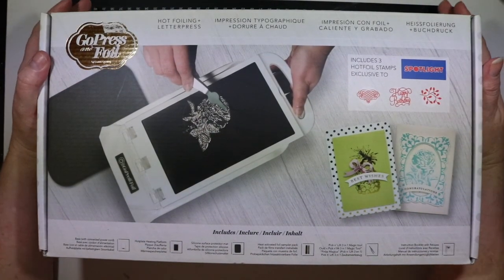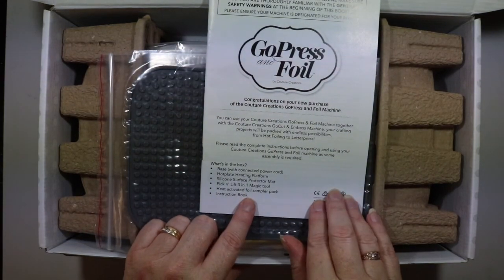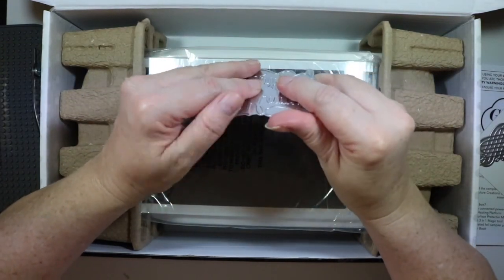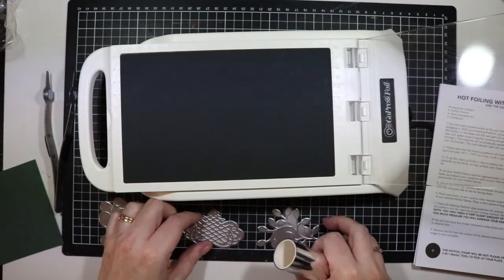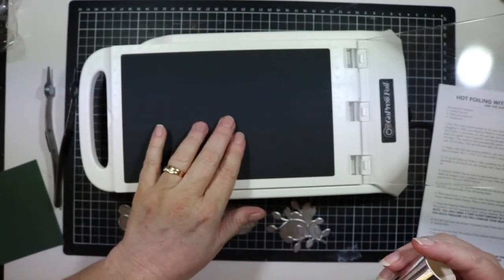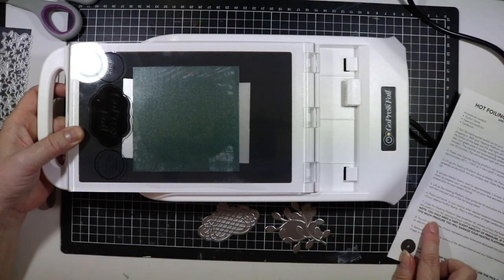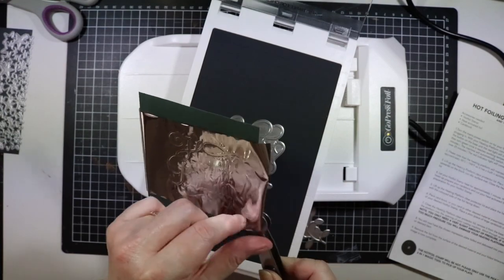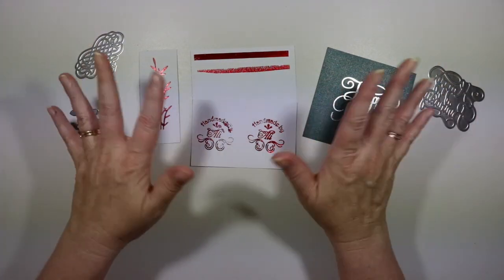Unboxing the Go Press & Foil Machine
G'day everyone,

Well I caved in a purchased at Go Foil Machine, as I can see the benefits and advantages of utilising my metal Paper Dies and Embossing Folders.  I purchased this from a Spotlight store and so glad that I now have this in my craft room.

I hope that you enjoy this video on the Go press & Foil Machine.

Until next time everyone.

Happy Crafting

Ali xx